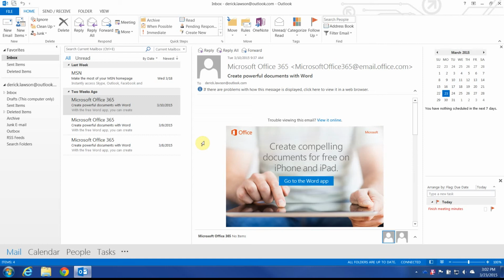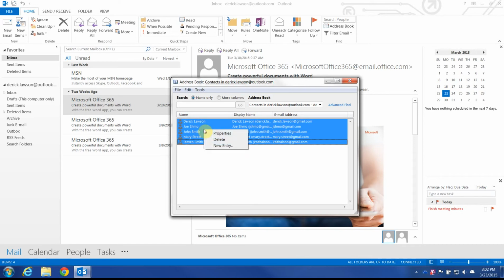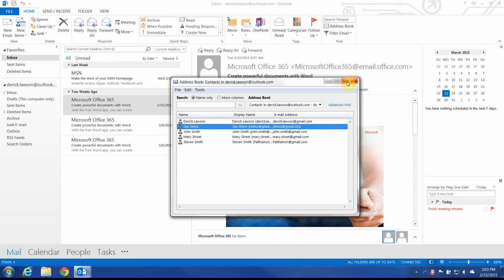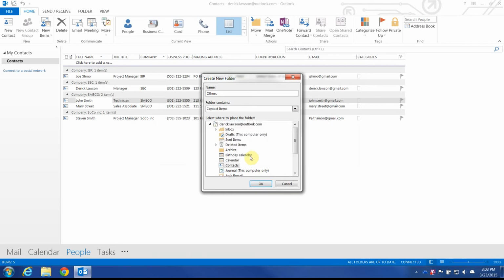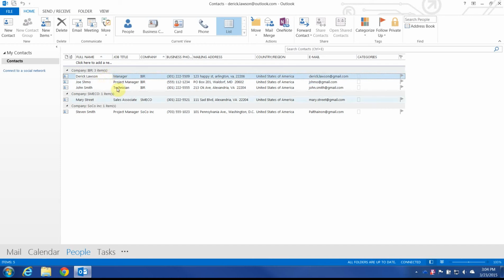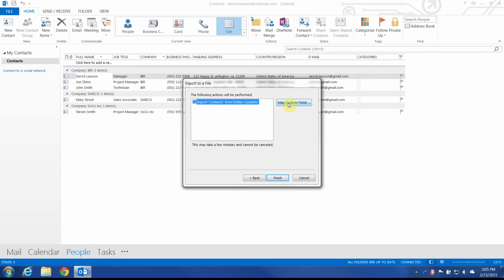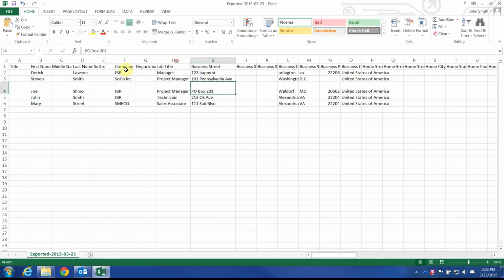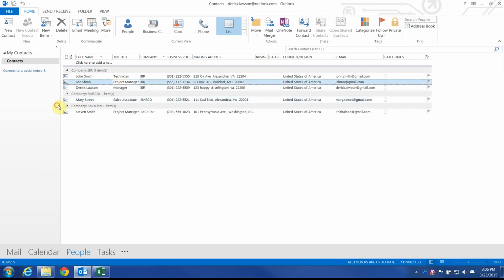Export Address Book Contacts in Outlook 2013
How to export all Global Address List, GAL, entries in your company directory to an editable and printable spreadsheet.